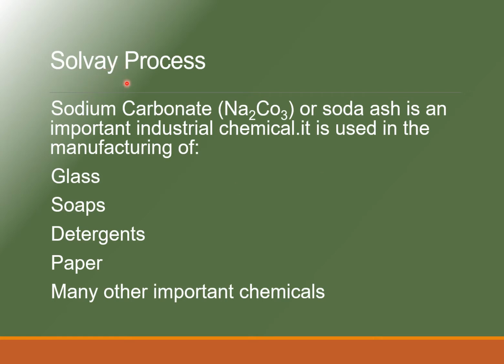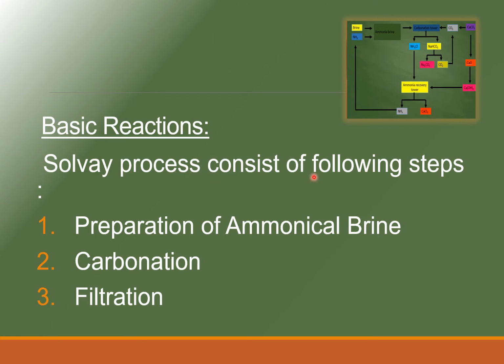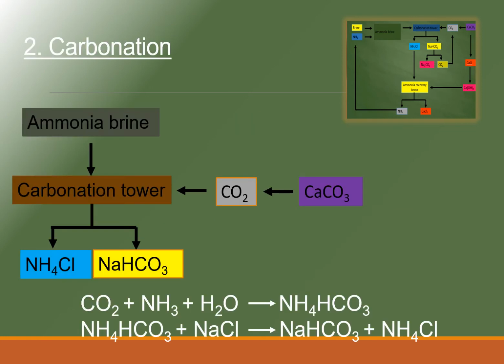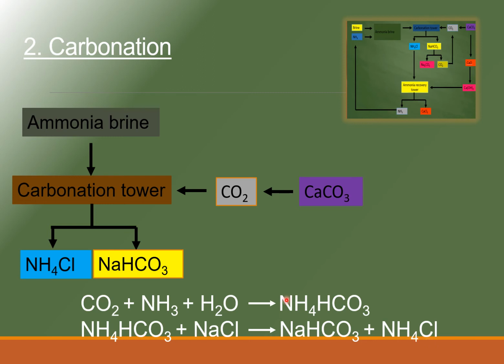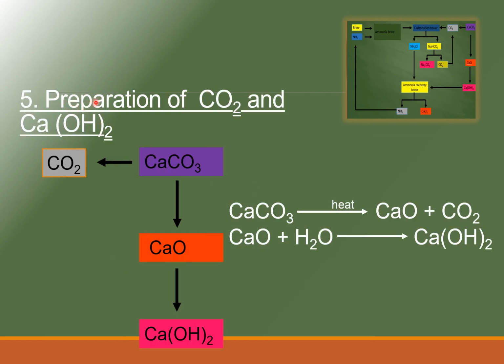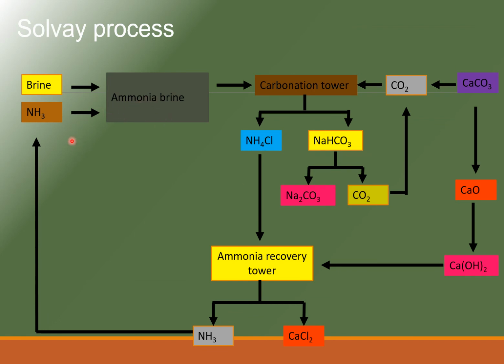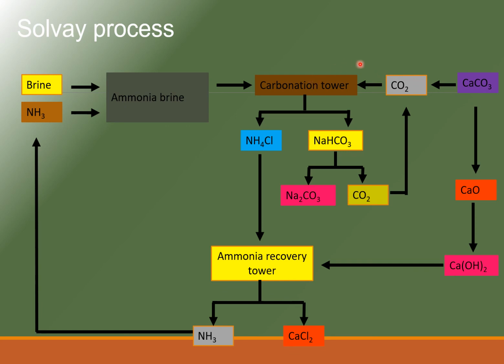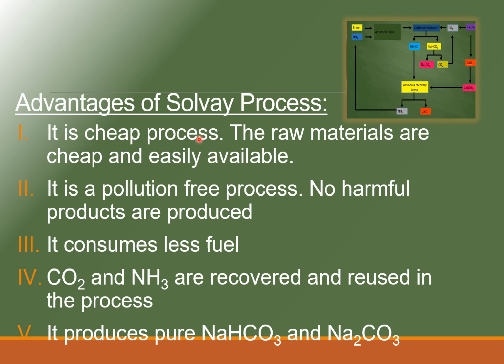Solvay Process || Class 10 || Chapter 16 || Manufacturing of Na2CO3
In this video students will learn chemistry of class 10th. this video will explain you the manufacturing of Sodium Carbonate through solvay process, develop the flow sheet diagram of solvay process and advantages of solvay process.